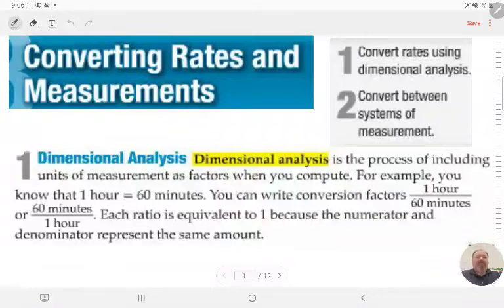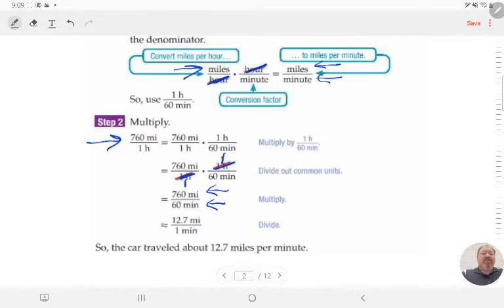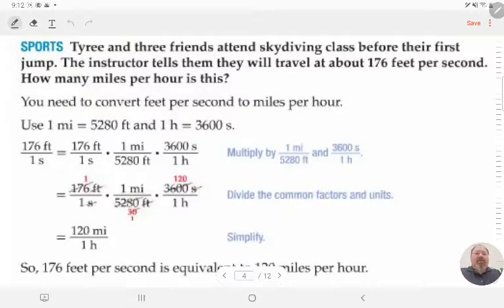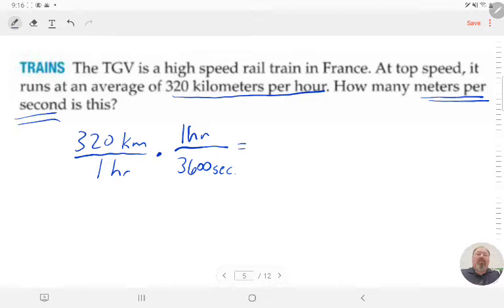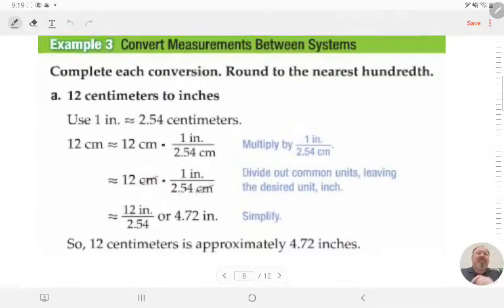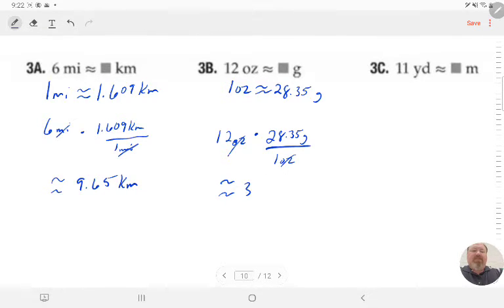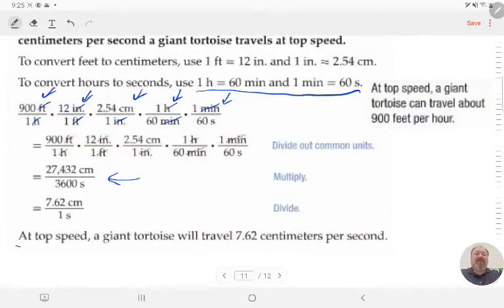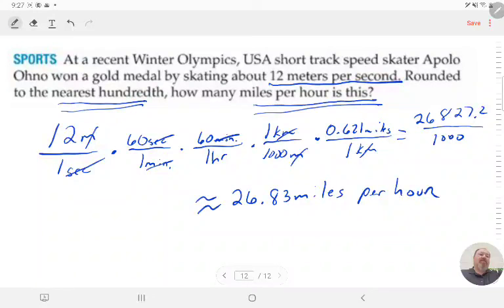Converting Rates and Measurements